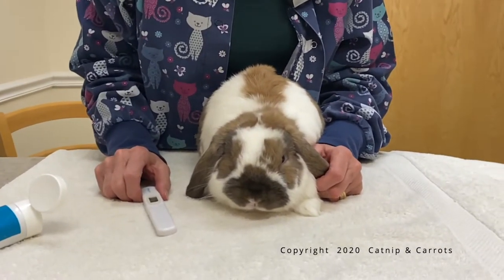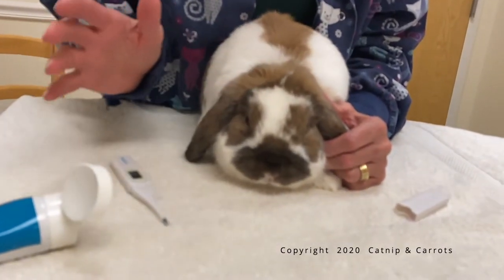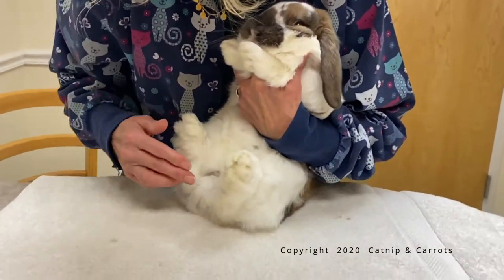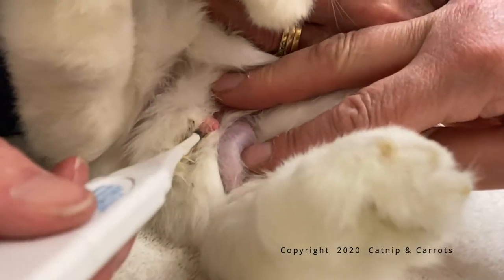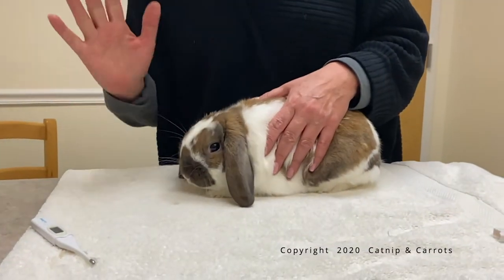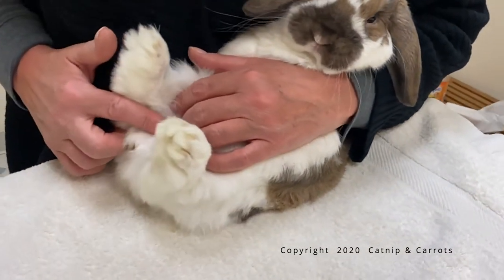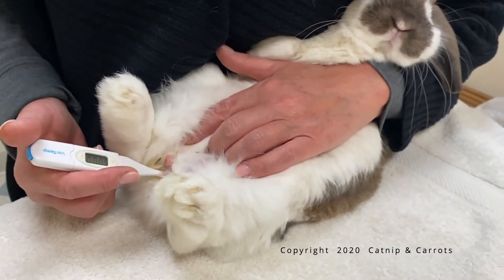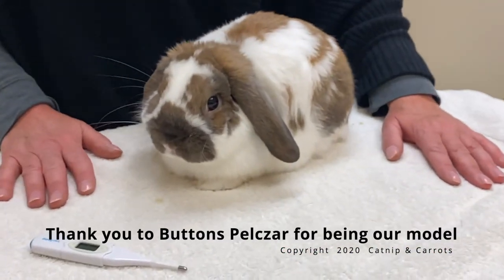How to take your rabbits temperature